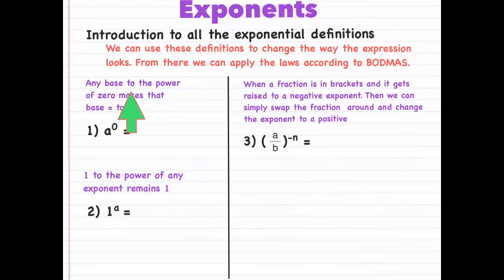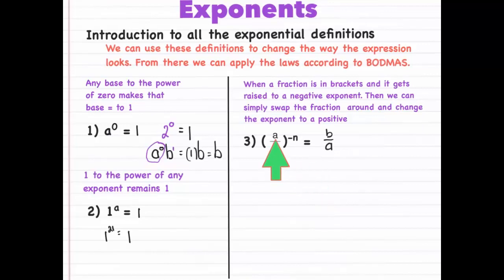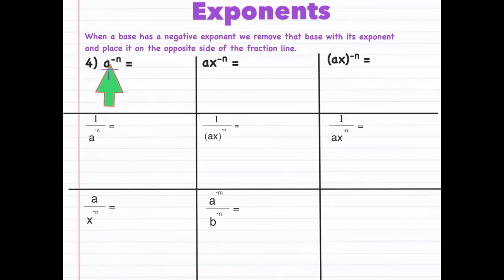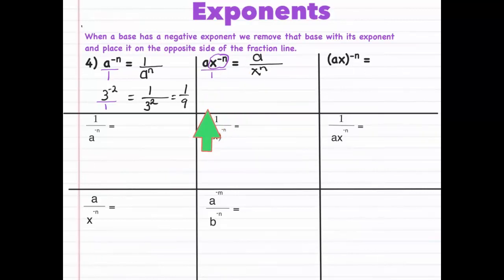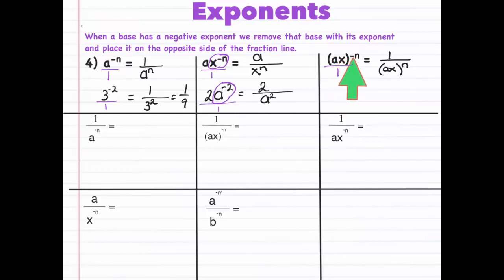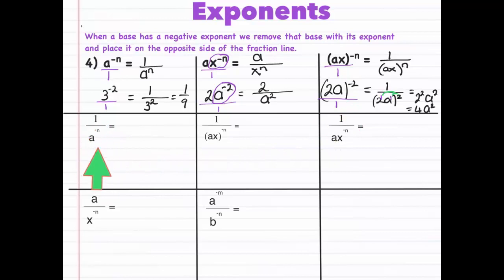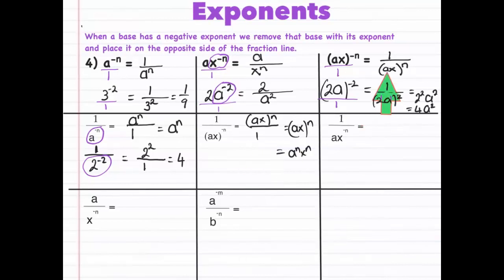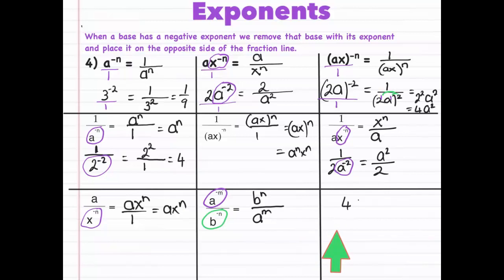Exponents - Lesson 1 The definitions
In this lesson we are going to learn about exponential definitions and how they can help us make simplification easier.